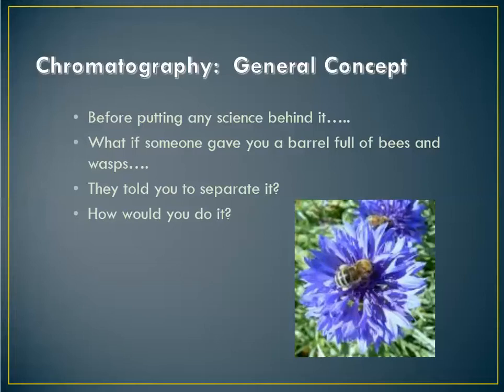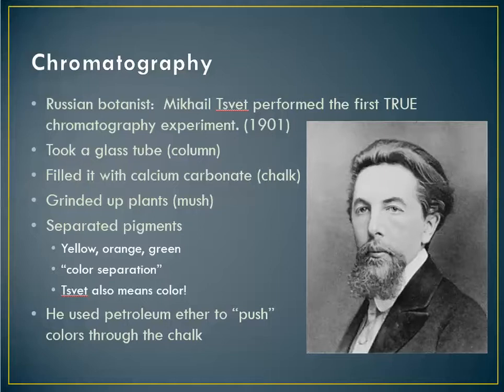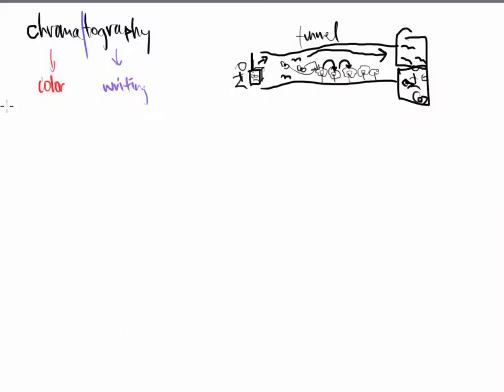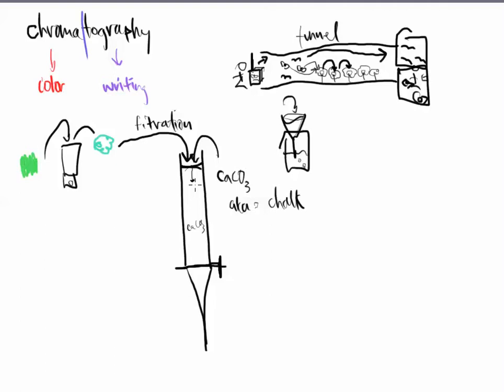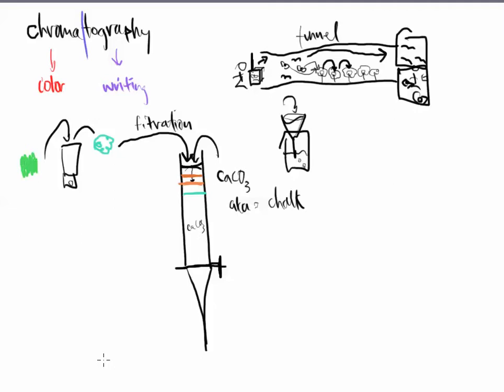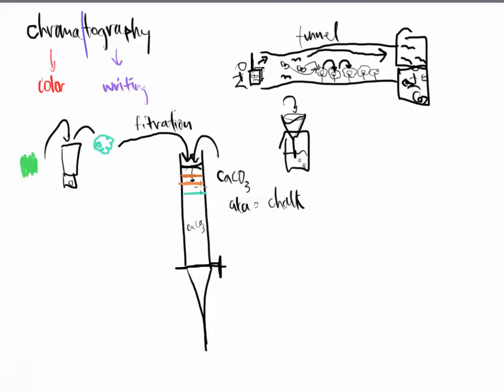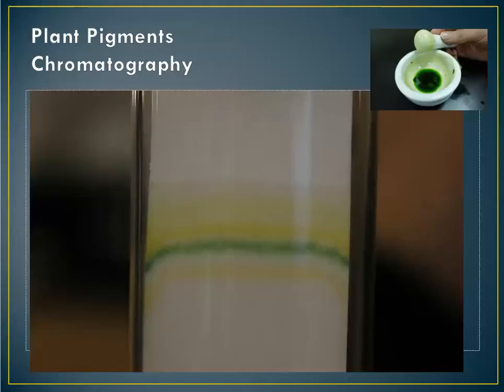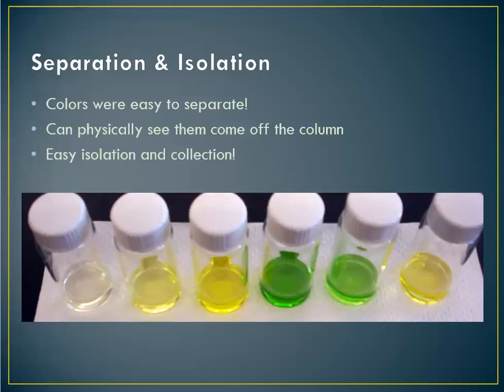HPLC Theory Video 2